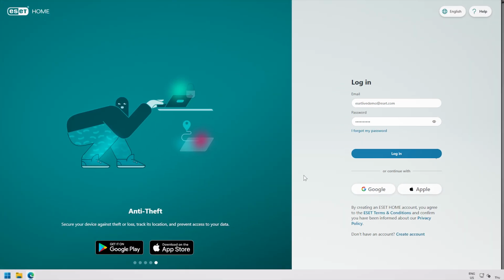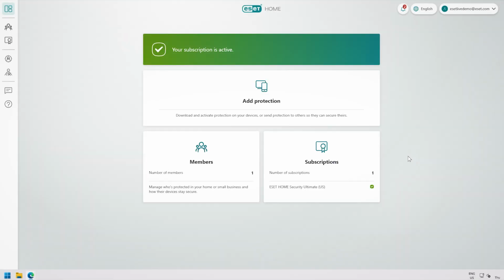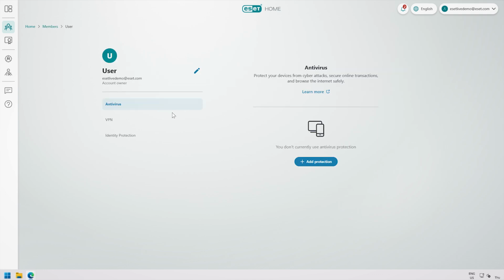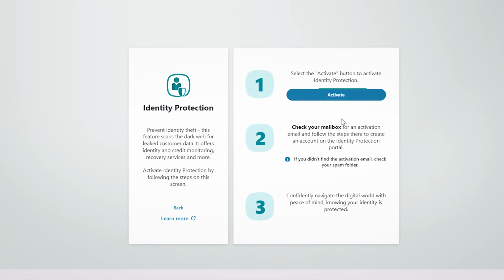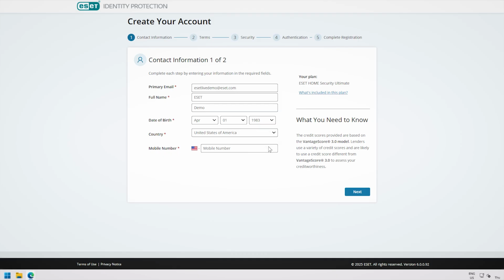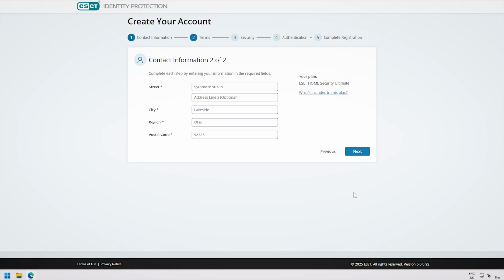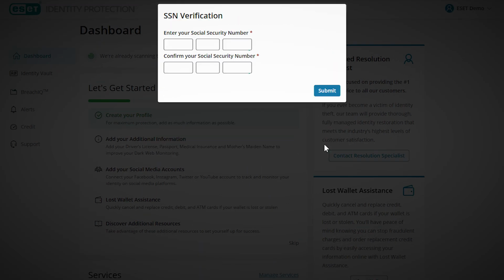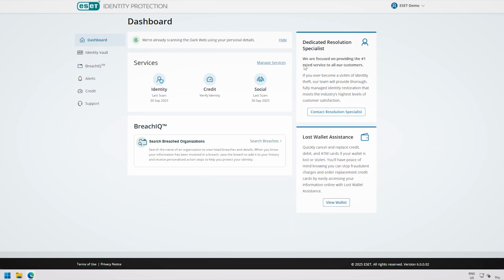LEGACY – How do I set up and manage my ESET Identity Protection? (US)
This is a legacy version of the tutorial.